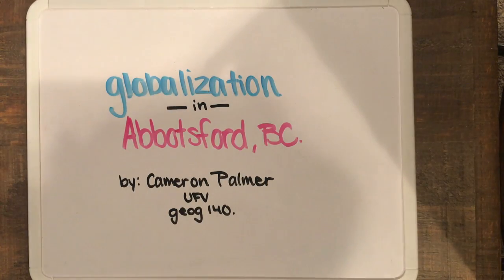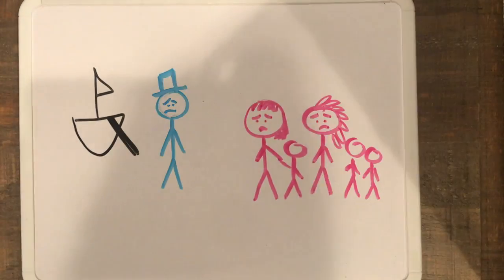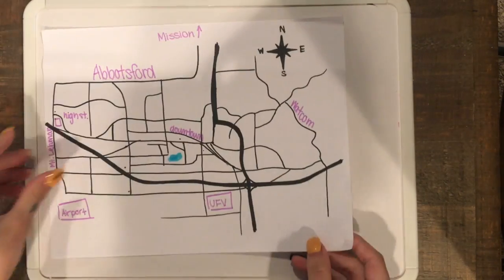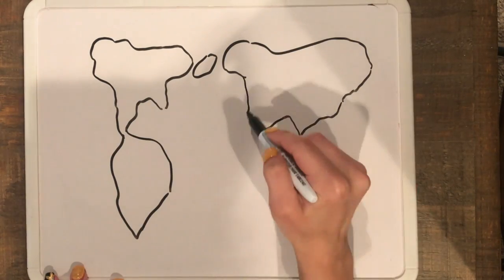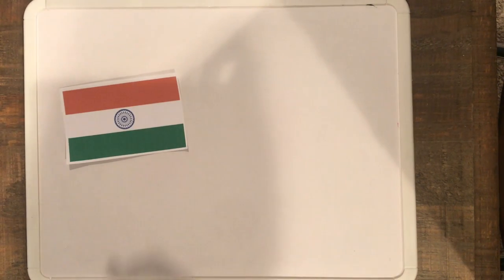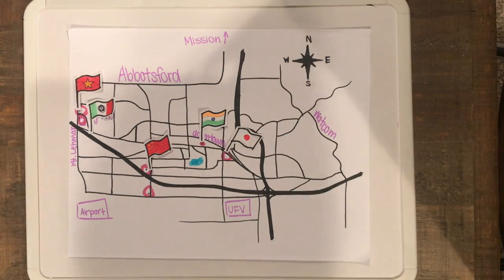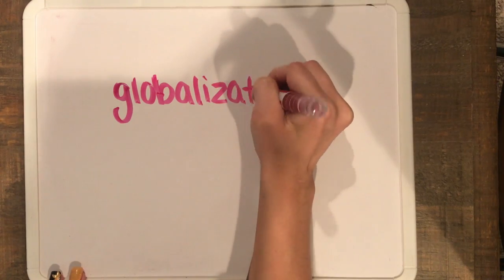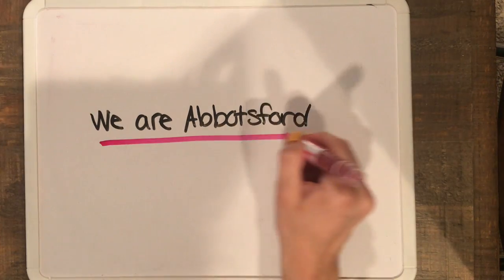Globalization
This video is about the effects of Globalization in Abbotsford, BC.

Sources: (For Rachel: plus the sources mentioned in the annotated bibliography for research.)

- Knox, L. Paul; Marston, A. Sallie; Imort, Michael. 2019. Human Geography: Places and Regions in Global Context. Updated 5th Canadian edition. Pearson Canada Inc.
0:09: "The increasing interconnectedness of different parts of the world through common processes of economic, environmental, political, and cultural change."

- NewToBC. 2018. Immigrant Demographics, Abbotsford, BC. Funded by Immigration, Refugees, and Citizenship Canada.
1:36: "Immigrants currently account for roughly 27.6% of the population in Abbotsford according to the most recent census of 2016."

- Vomiero, Jessica. 2018. ​“If immigration was slashed, Canada’s economy would feel the pinch: report.”​ Global News Canada. Accessed May 2020.
6:29: "- a new Conference Board of Canada report predicts that eliminating immigration would have a huge negative impact on the Canadian economy by 2040."